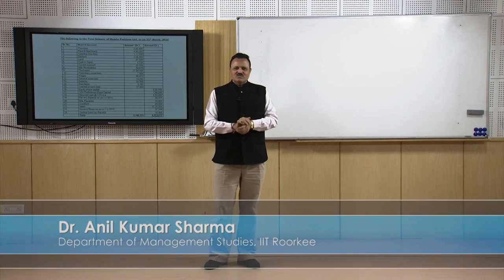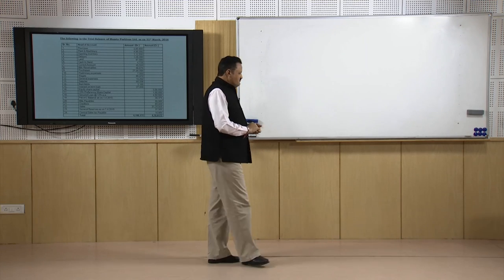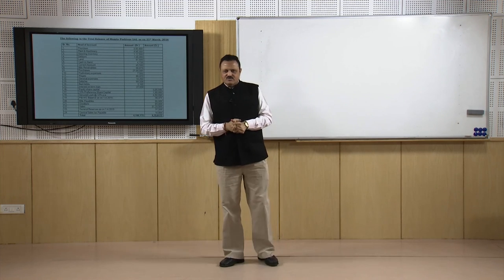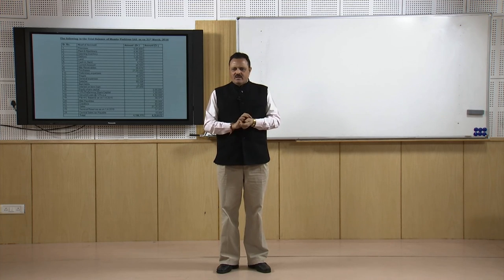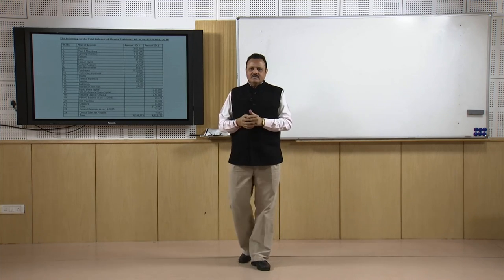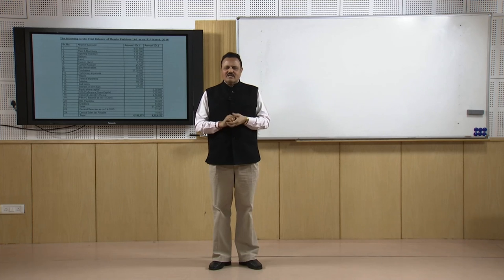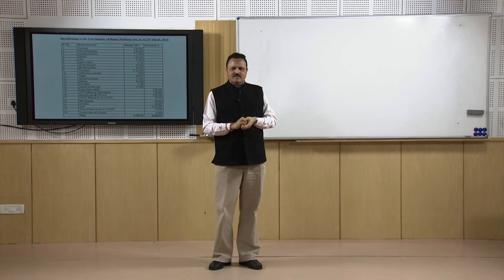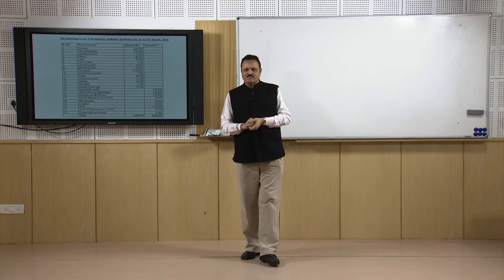Lecture-26- Corporate Financial Statements (Part-2)